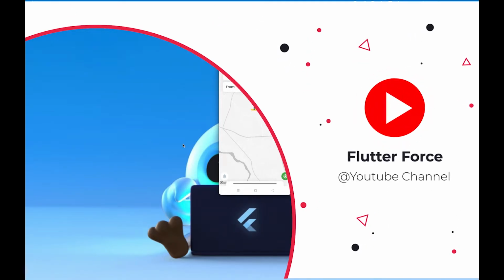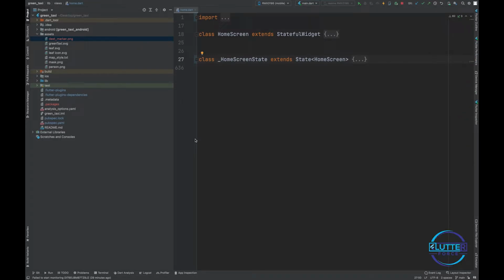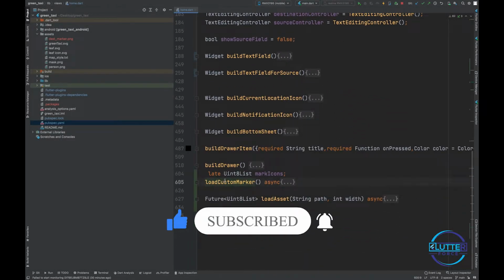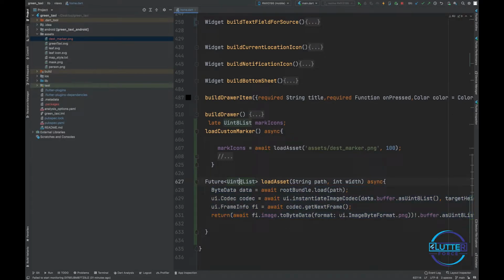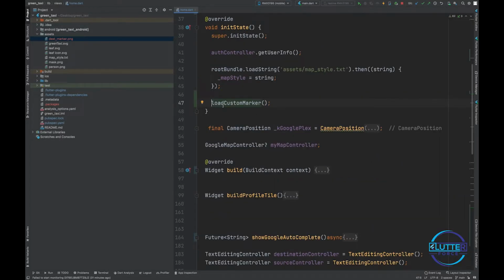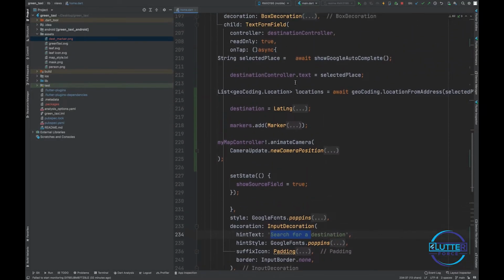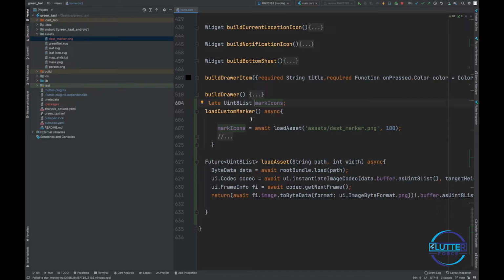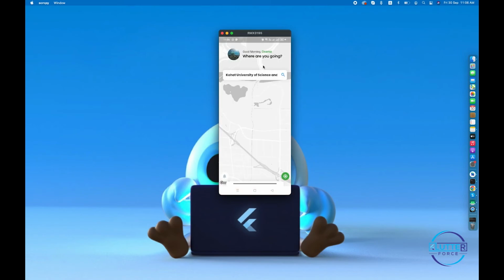Custom Marker On Google Map || Taxi App Flutter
adding custom marker to destination on google map